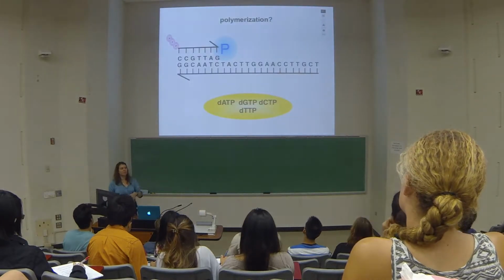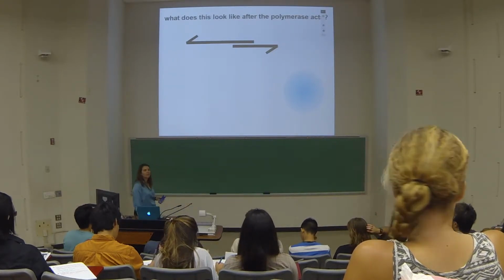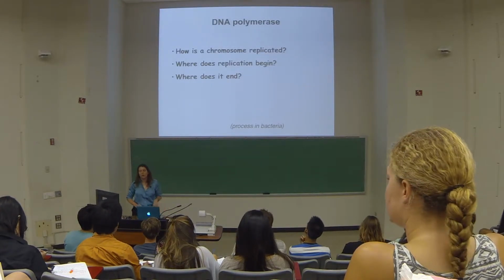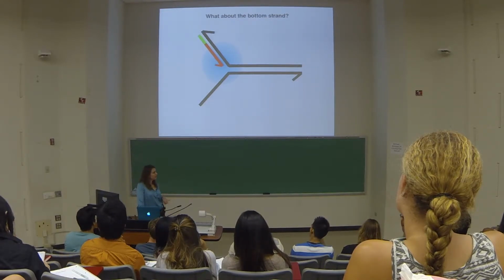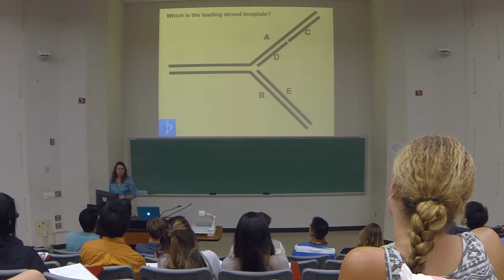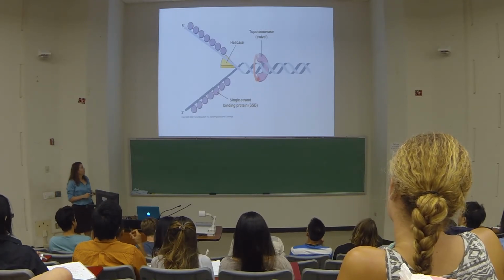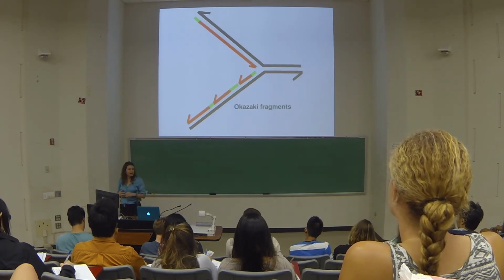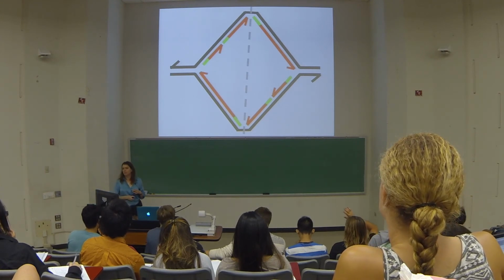Cell and Molecular Biology class 9